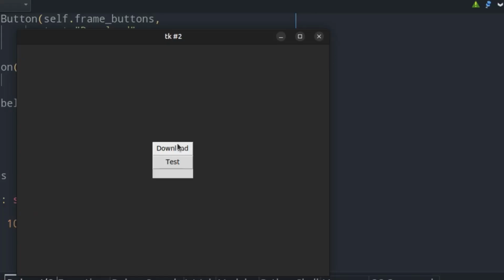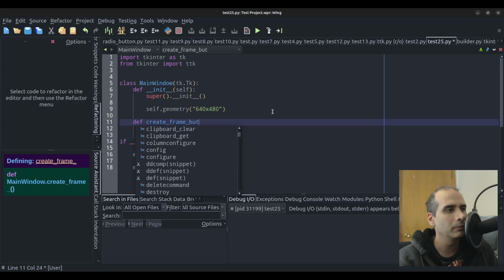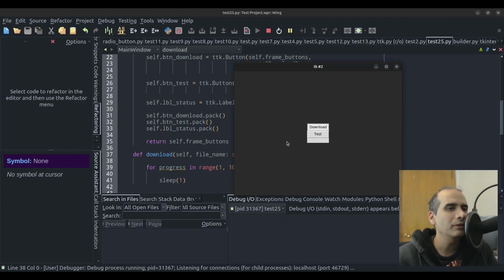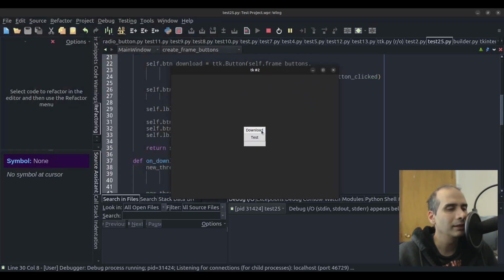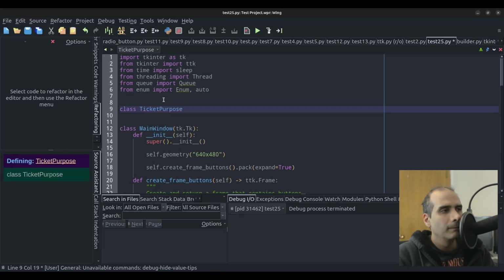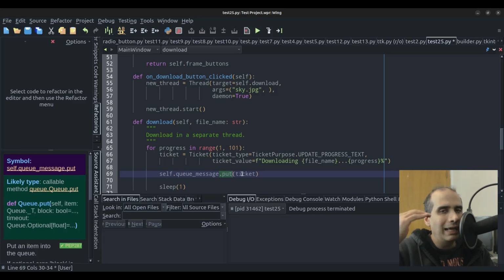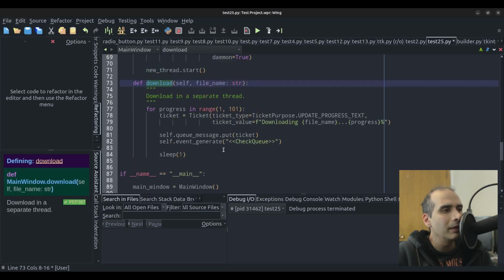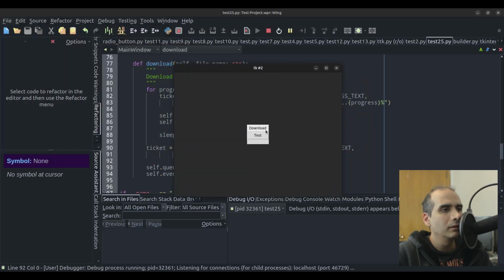Tkinter - Multithreading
I'll show you how to use multi-threading with Tkinter. We'll look at how to communicate with the main GUI thread from a second thread. Multi-threading is an important topic for Tkinter applications that have any kind of network feature.

Multithreading with Tkinter.

0:00 Intro
1:30 Demo application
2:55 The issue
3:36 Create a window
5:24 Create a frame
8:08 Create a progress label
8:55 Download method
10:33 Frozen window
12:23 Create a separate thread
15:46 Demo of separate thread
17:17 Communicate from second thread to first thread
21:00 Create ticket queue
26:49 Notify main thread to check queue
29:12 Check queue method
32:26 when= argument for event_generate()
33:25 Continue checking queue
34:03 Demo application
35:32 Showing a download has finished
37:17 Closure